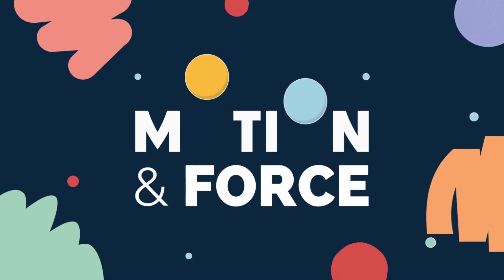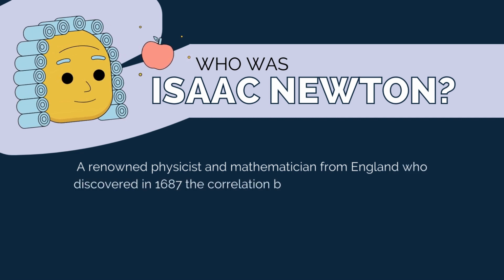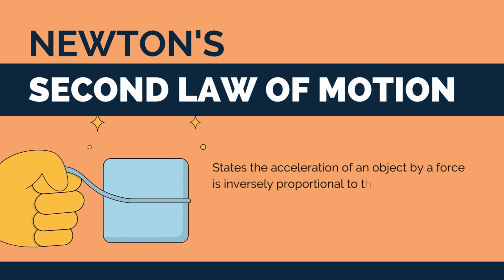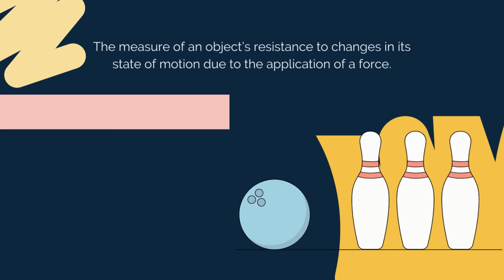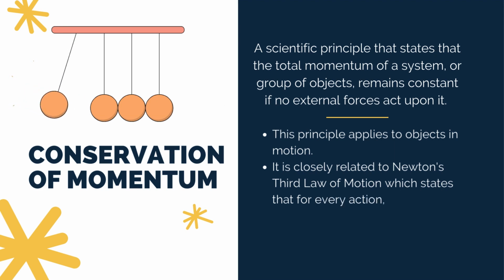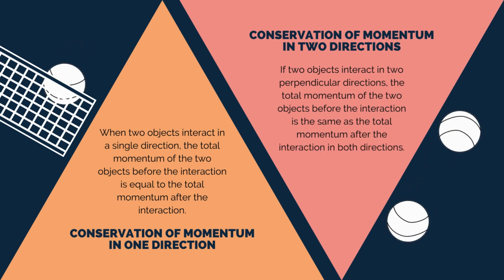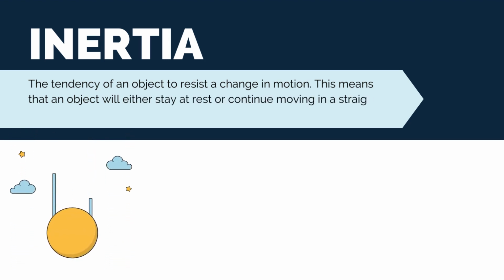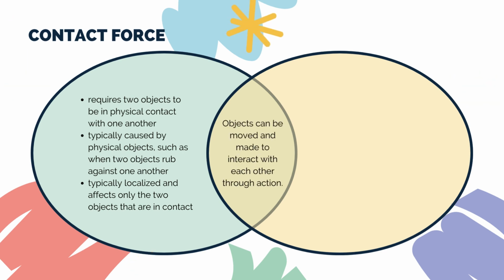Force and Motion science Presentation | Crash Course: Motion & Force - Physics in Action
Master the dance of motion!
 This video dives deep into the fascinating world of forces and how they dictate everything that moves. We'll explore how forces influence everyday objects, from your bouncing ball to rockets soaring in space. Learn about different types of forces, their effects on motion, and how they shape our universe. Perfect for physics beginners! (Includes keywords, targets audience, and mentions video benefits)

motion, force, physics, mechanics, acceleration, velocity, inertia, Newton's laws, balanced forces, unbalanced forces, net force, friction (static, kinetic), air resistance, gravity, projectile motion